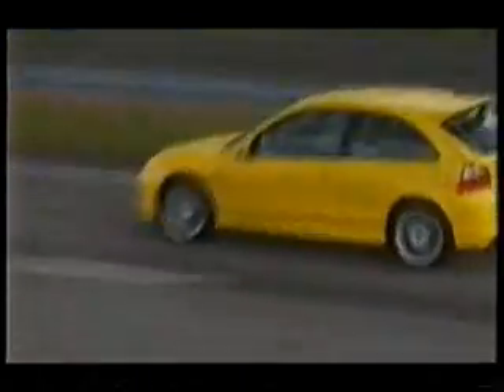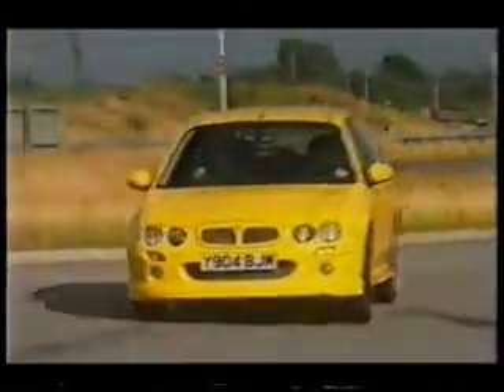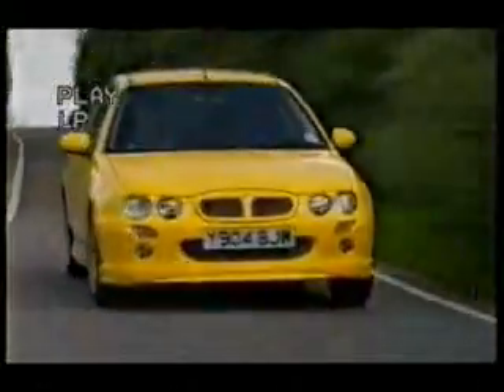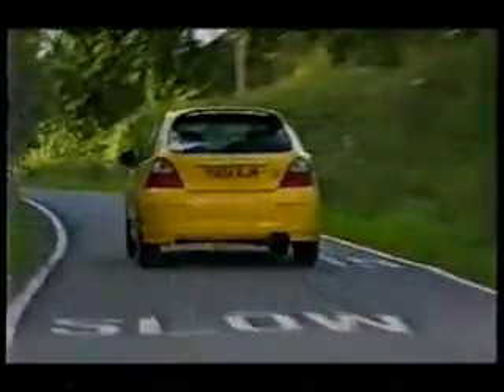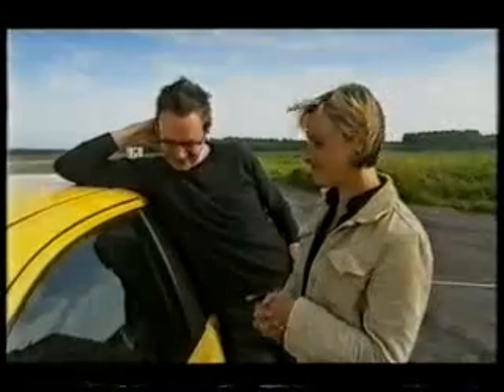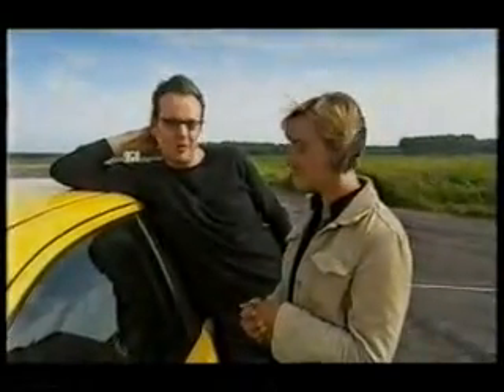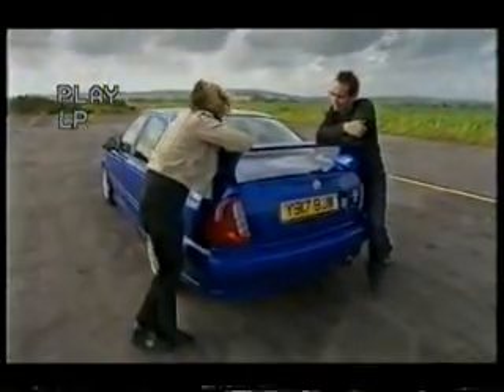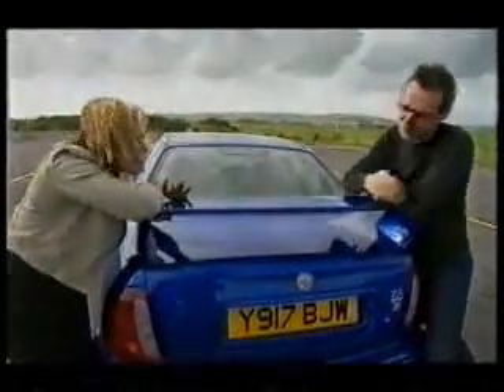MG ZEDS Part 3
The Topgear launch of the MG ZEDS